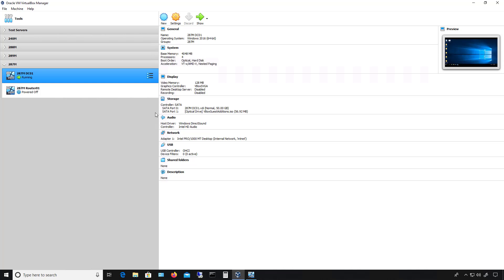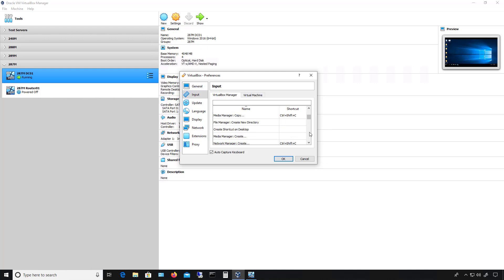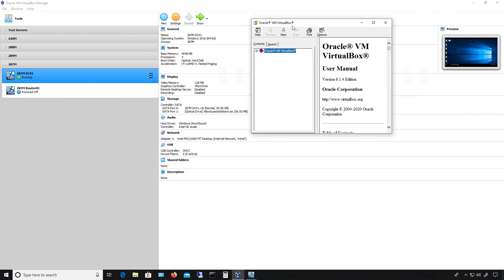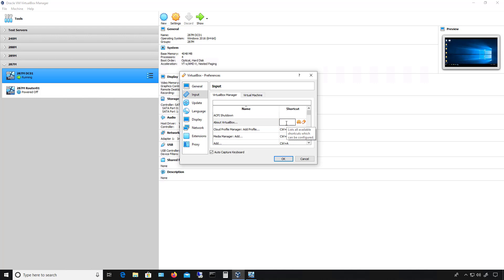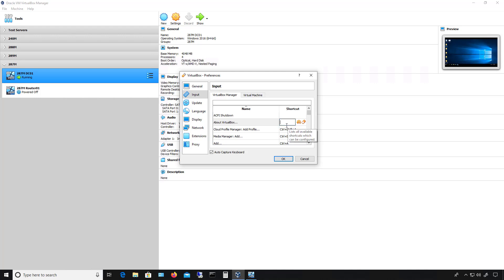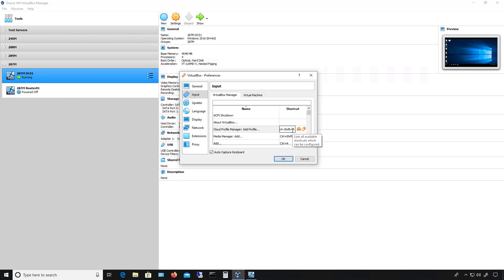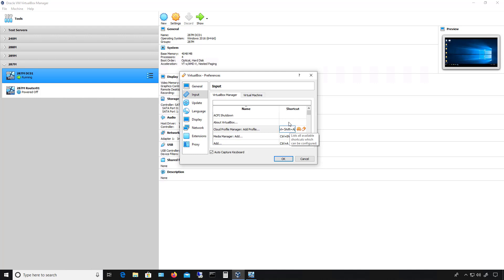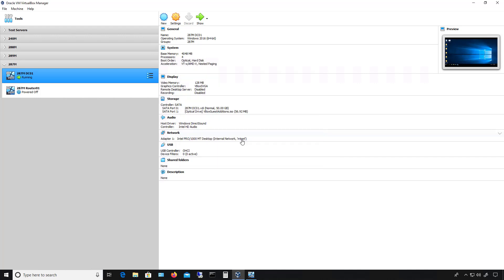How to use shortcut keys in VirtualBox 6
Professor Robert McMillen shows you how to use shortcut keys in VirtualBox 6. These work like macros and can save you lots of time. This feature is built into the free version.